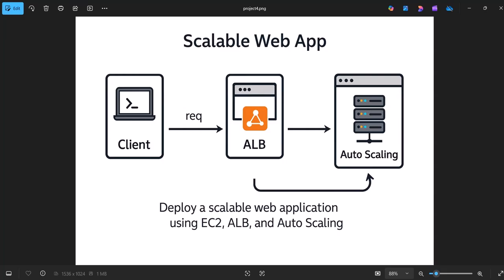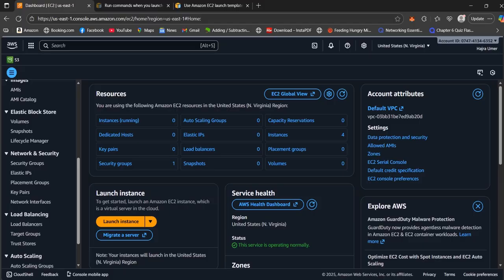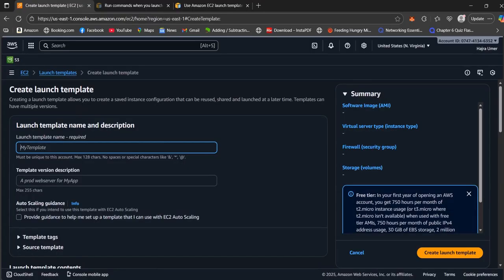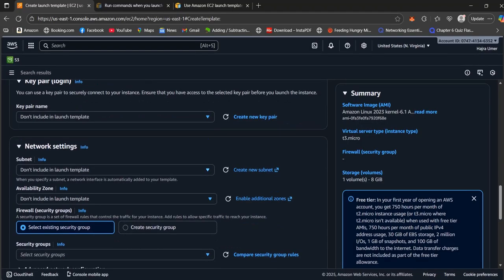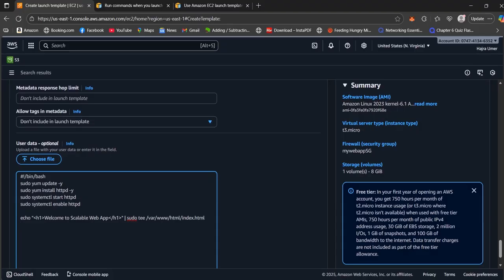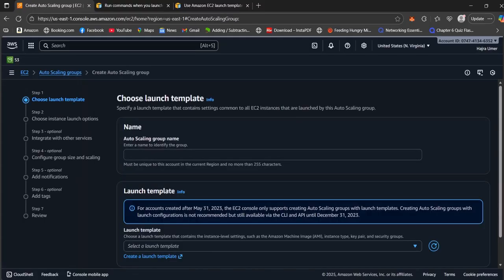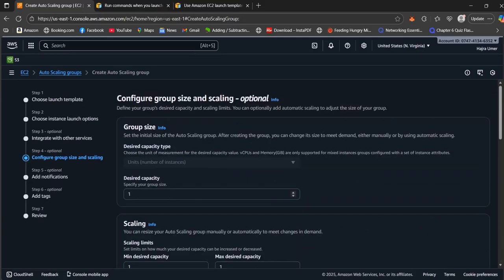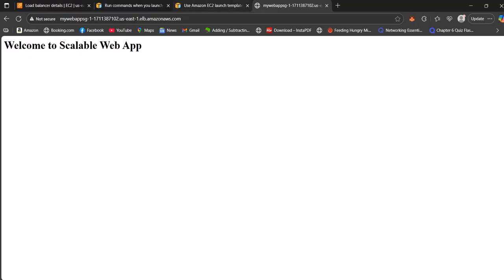Deploy a Scalable Web Application on AWS | EC2 + ALB + Auto Scaling Tutorial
In this video, I walk you step-by-step through deploying a scalable web application on AWS using EC2, Application Load Balancer (ALB), and Auto Scaling.
This project is perfect for beginners and intermediate learners preparing for AWS jobs, DevOps roles, or cloud engineering interviews.

🔹 What you will learn:

How to create EC2 Launch Templates

How to configure an Application Load Balancer

How Auto Scaling works behind the scenes

How AWS distributes traffic across healthy instances

How to build a highly available, fault-tolerant web application

🔹 Services covered:

Amazon EC2

VPC basics (subnets, routing, security groups)